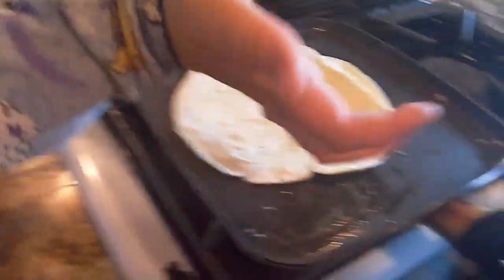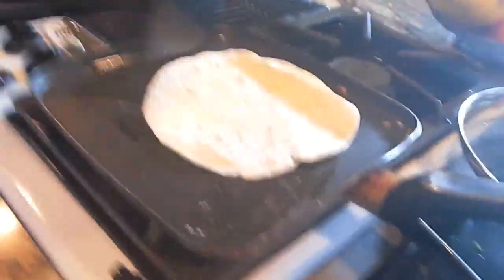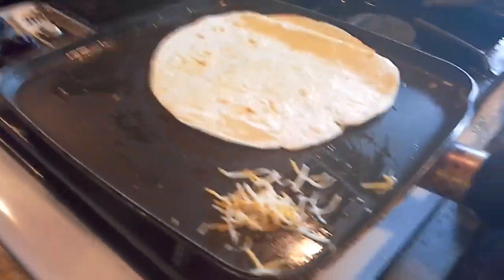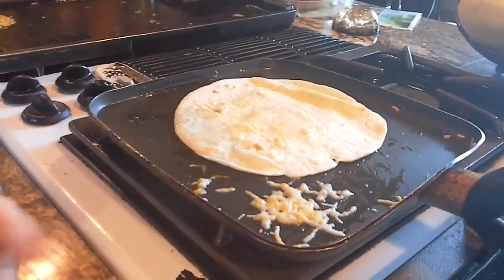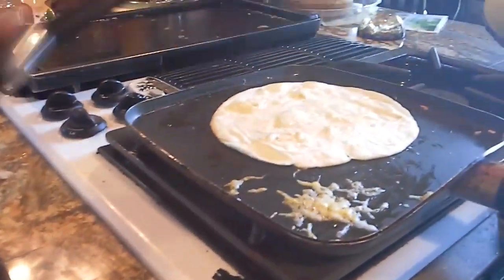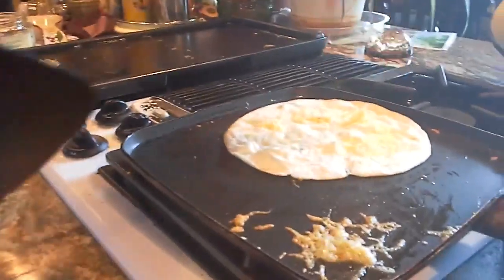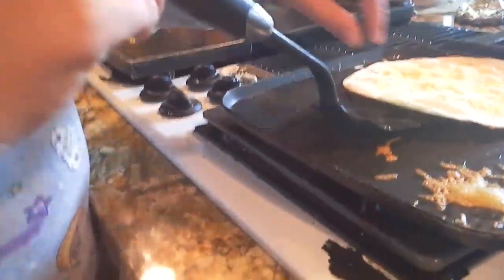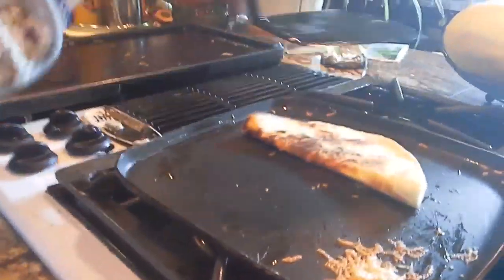Cooking with sadie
And doneeeeee
But don't do this at home